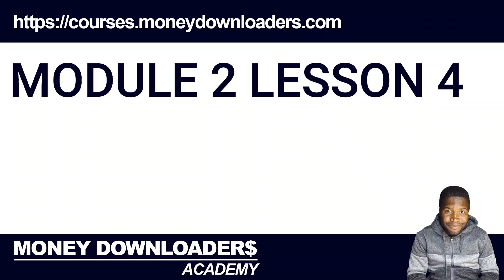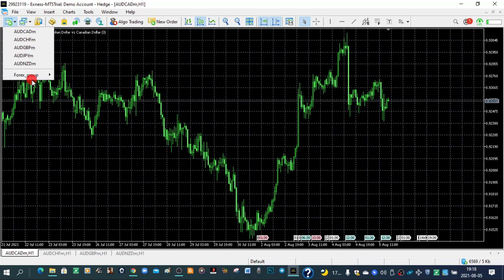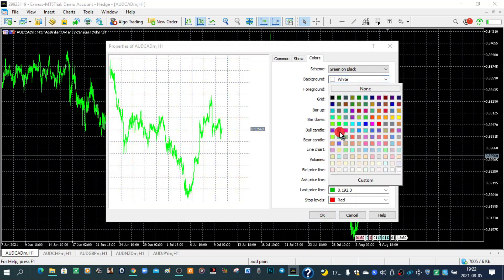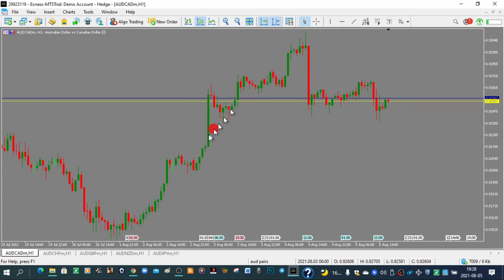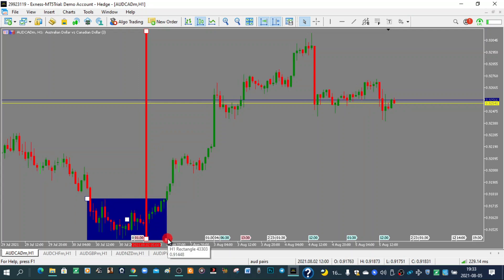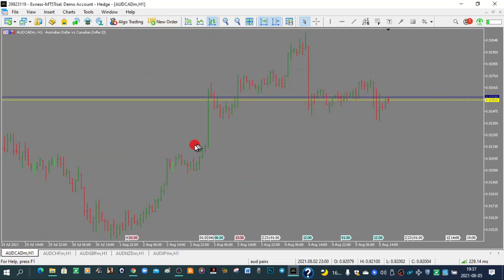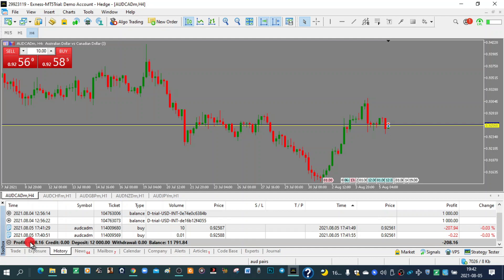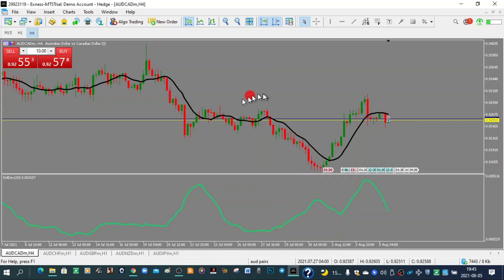How To Use Metatrader 5 Platform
Successful Forex Trading starts with understanding and mastering the platform you use. This is a simplified version on how to use MT5.

Undercapitalized and want to be funded with a US$200,000 account?